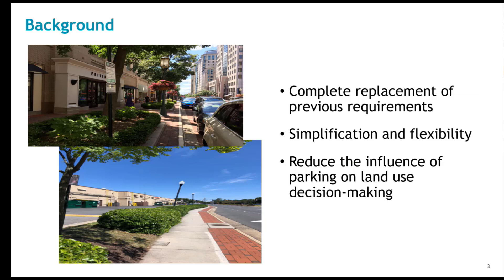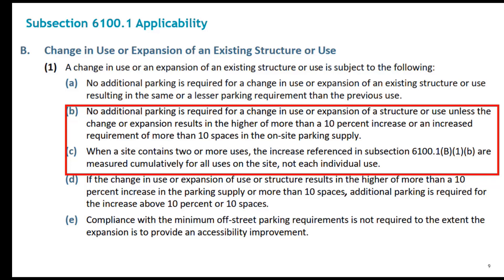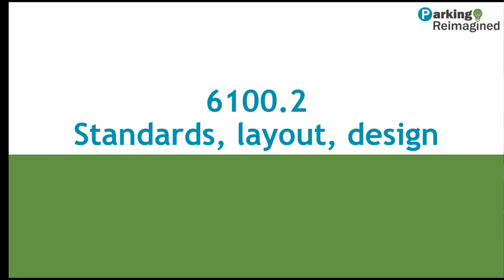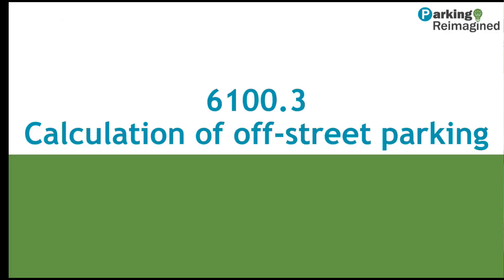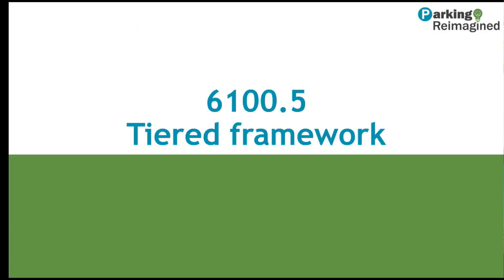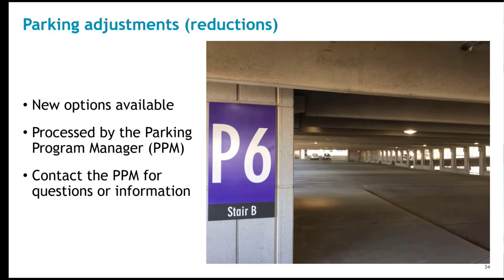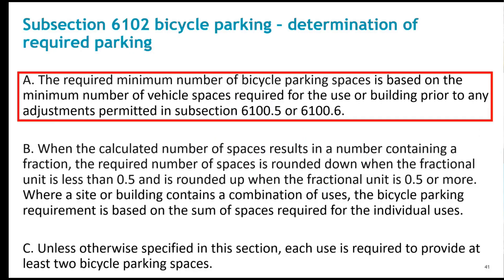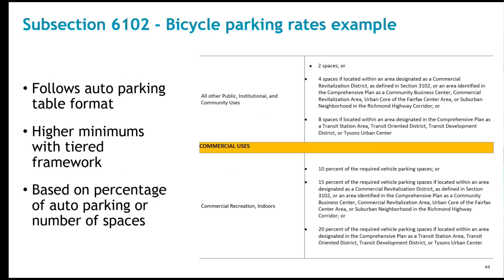Parking Reimagined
This recorded presentation reviews Parking Reimagined, a project recently approved by the Fairfax County Board of Supervisors to simplify parking requirements in Section 6100 of the Zoning Ordinance.

Bookmarks:
00:00 Introduction
01:16 New Tools
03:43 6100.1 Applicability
11:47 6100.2 Standards, layout, design
17:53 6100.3 Calculation of off-street parking
21:04 Rates
23:25 Tiered framework
29:09 Parking adjustments
31:23 6101 Vehicle loading
35:10 Bicycle parking